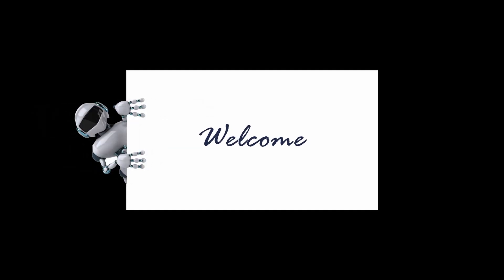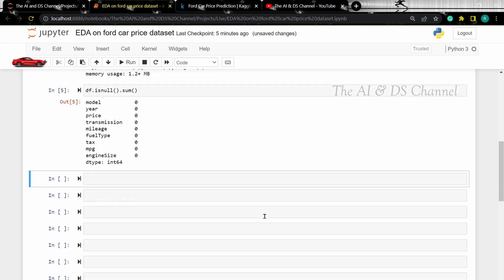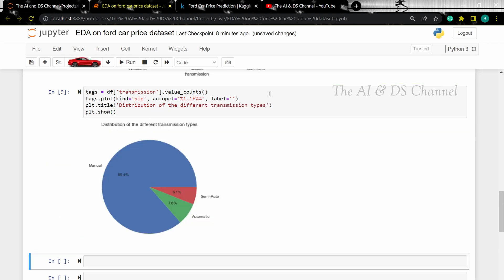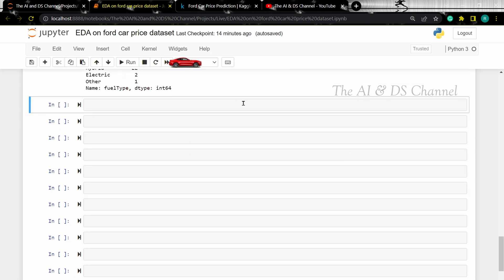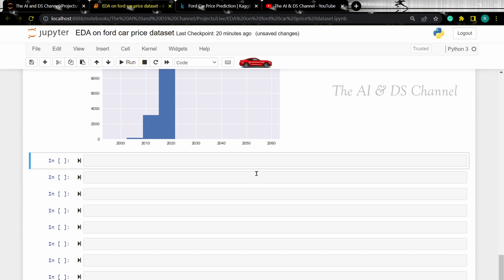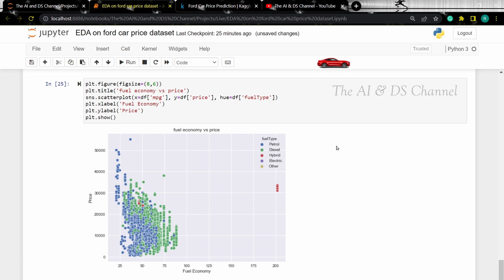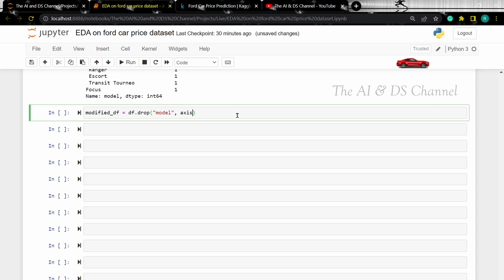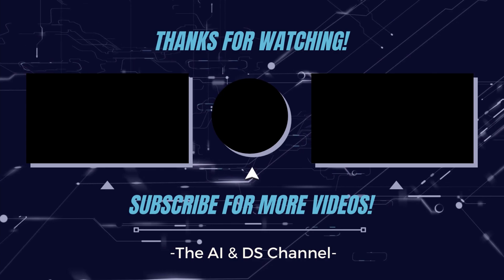Exploratory Data Analysis on car price prediction dataset | EDA using Python Video 1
This tutorial video demonstrates how to perform exploratory data analysis on car price prediction dataset. The dataset is available on Kaggle and consists of various attributes related to the sales price of used ford cars. We will be performing Exploratory Data Analysis to understand this data and to find out which factors affect the sales price of used Ford cars. In the next video, we will be implementing machine learning on the ford car price prediction dataset.